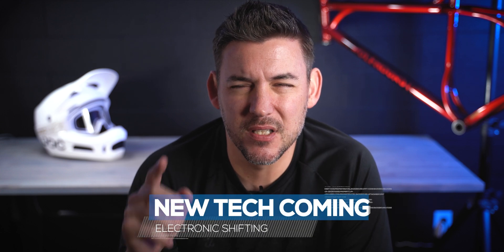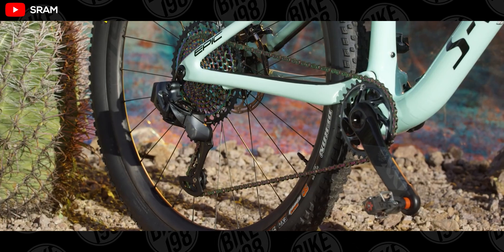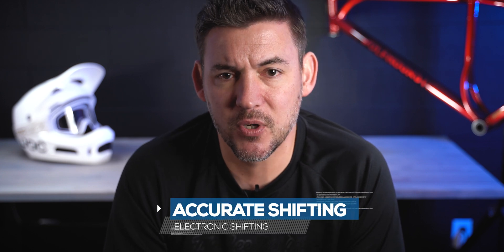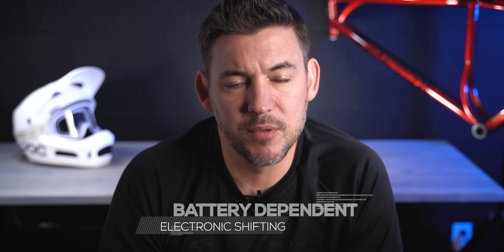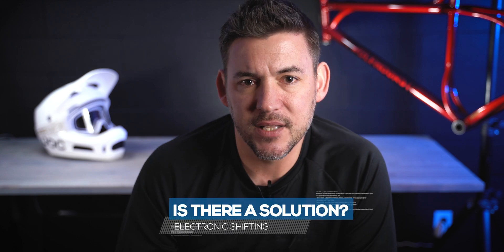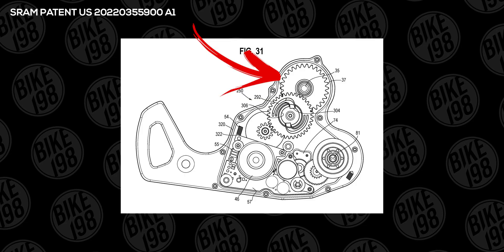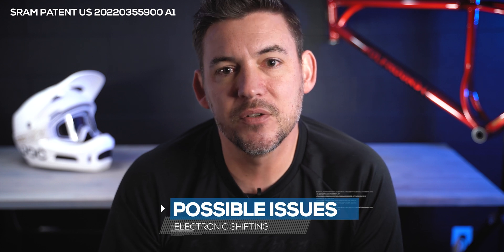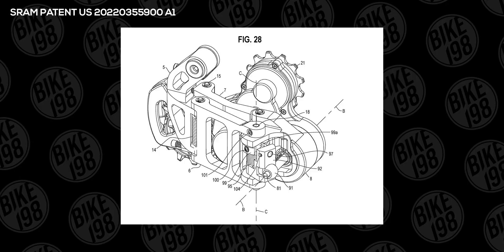This could REVOLUTIONIZE the Electronic Shifting Industry for Cycling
There could be new technology coming to electronic shifting for mountain, road and gravel bikes. If this patent from SRAM can actually make it to market, it could literally transform shifting for a wide variety of bikes and riders. Do you think this shifting technology will actually become a reality or is it just a pipe dream that we will never see out on the trails?

GoPro Hero 10
Sony ZV-1

0:00 Intro
0:12 Advantages to Electronic Shifting
1:01 The Drawbacks of Electronic Shifting
1:35 Is There A Solution?
1:41 The Patent
2:20 The Possible Issues